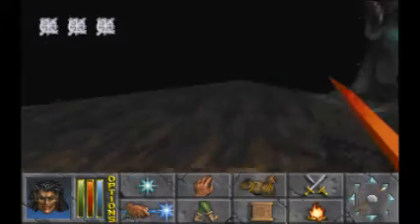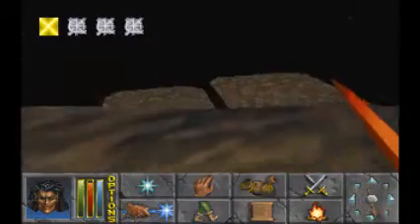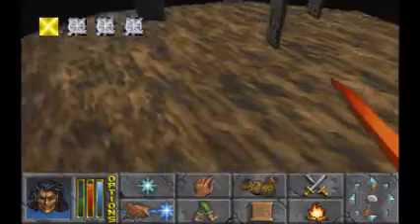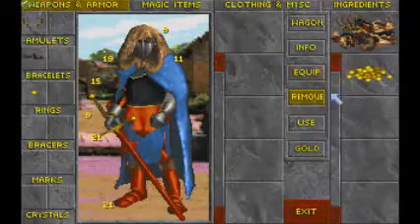Daggerfall Walkthrough 34 - The Mantellen Crux Part 1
The tough as boots puzzle which is the Mantellen Crux